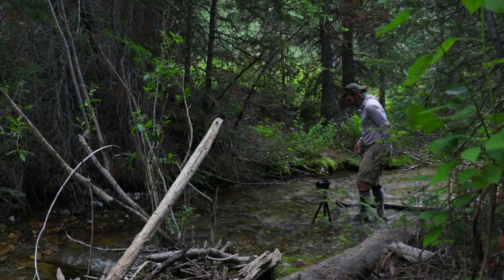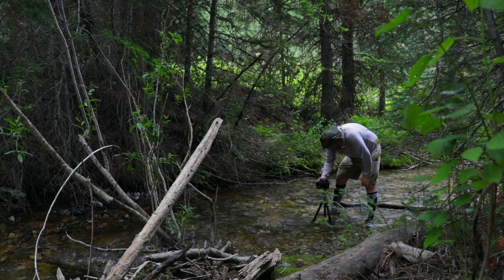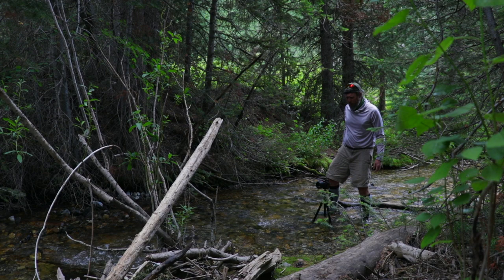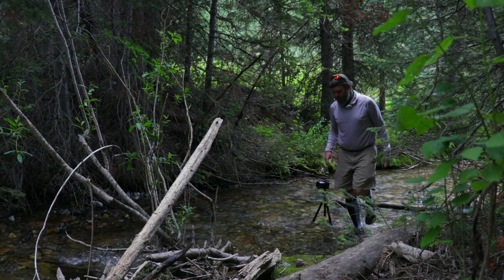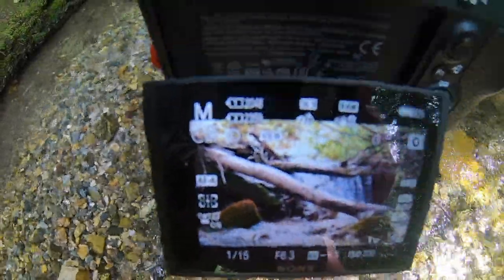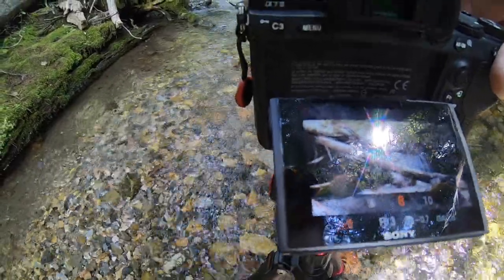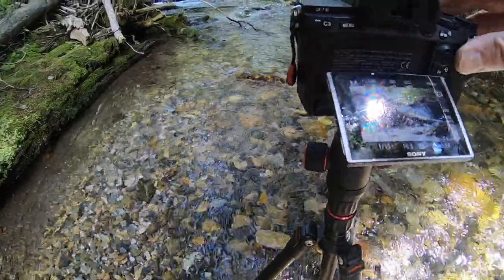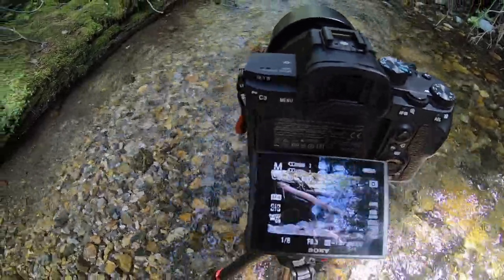Donut Falls Hard light midday photo challenge & tips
I took the afternoon and decided to shoot photos during the most challenging light possible. This video will look at some tips and tricks for midday photos and talk a little about photo stacking and exposure bracketing. Oh, and did I mention the waterfall that has cut a donut hole in the rock? It was a fun and challenging day hiking in the Utah Wasatch, looking for exciting images. I hope you enjoy and be well, my friends!